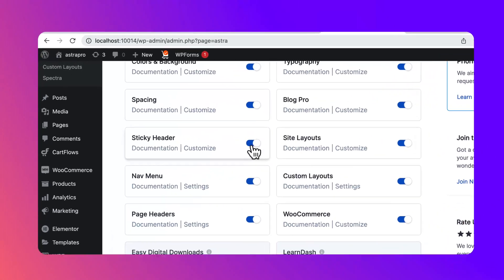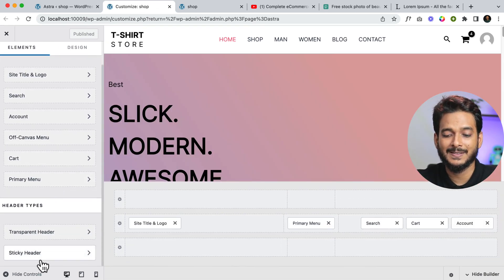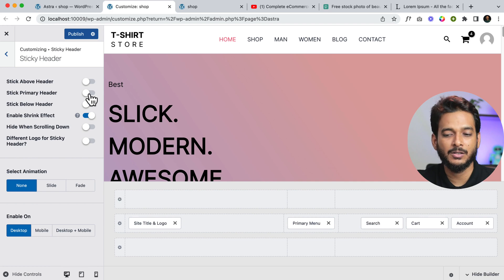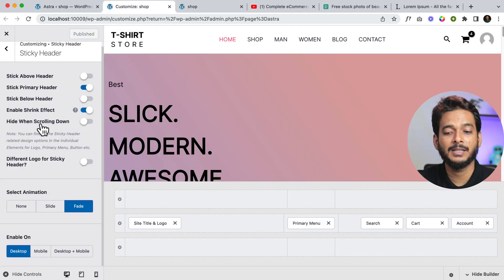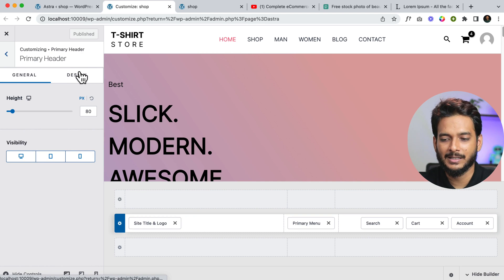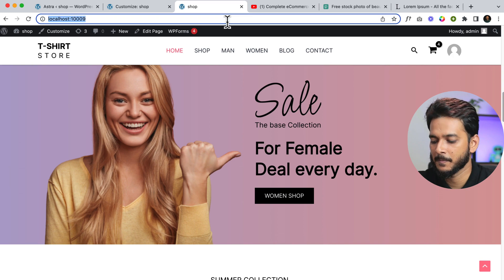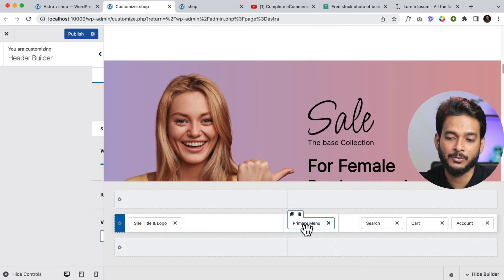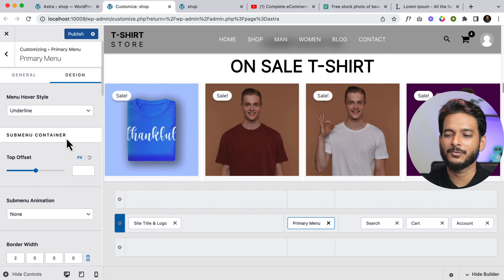41. How to create a Blur Sticky Header using Astra pro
In this video, I will show you how to create a Blur Sticky header using the Astra pro Blog module.